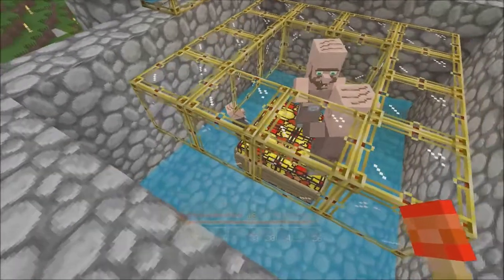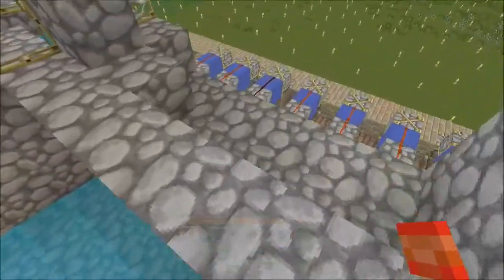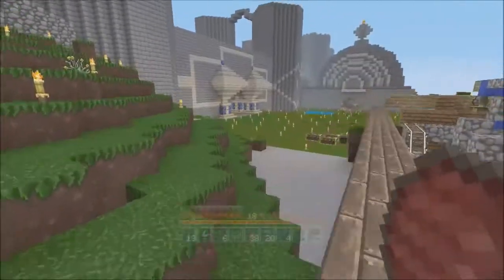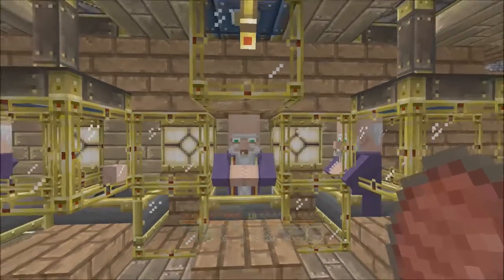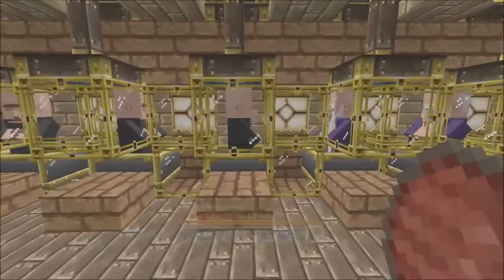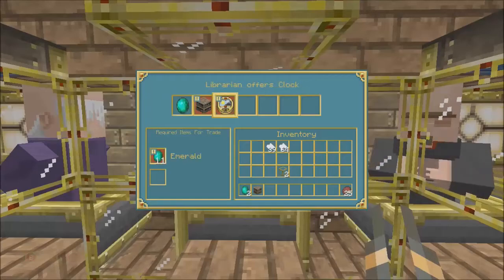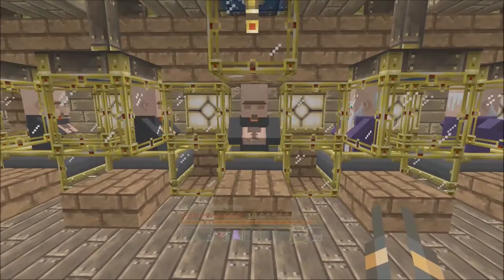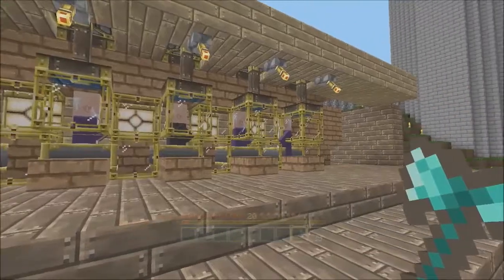Minecraft xbox 360 Tu14 Nightmare Begins ( VBTTC )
Hello everyone welcome back to another Great day and here I show u my VBTTC working in survival..

Nightmare Begins TU14 ( ep22 map )

Xbox Live Friend Channels